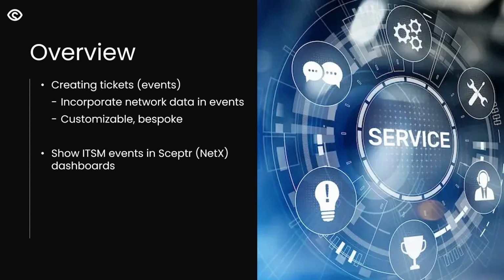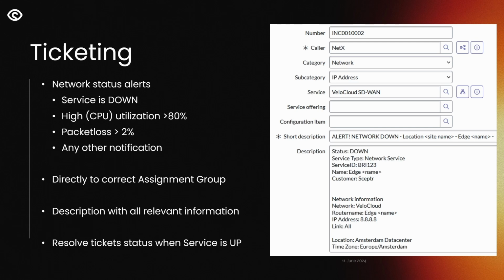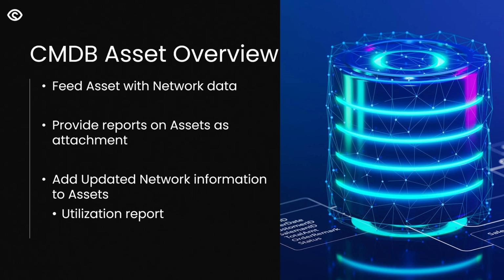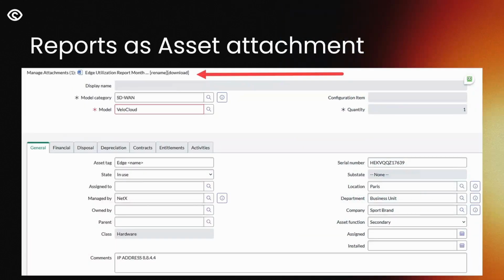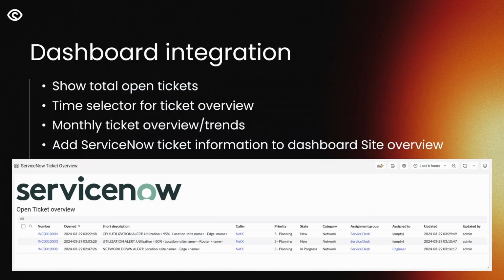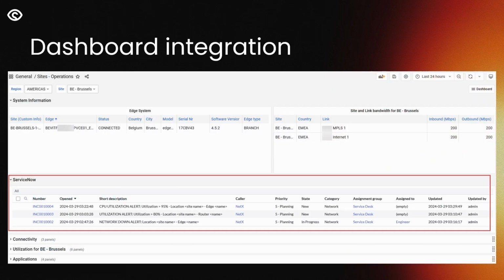Episode 1: Pro-activity with ITSM integration | Versatility in Network Monitoring Sceptr Use Cases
In this video,  ITSM integration and how it enhances productivity is discussed. ITSM tools are  essential in IT operations, providing a single pane of glass for a comprehensive overview. Two main approaches are explored: pushing data to ITSM tools to enrich event and ticket details, and pulling data into dashboards for improved visibility. The benefits of integrating ITSM with tools like ServiceNow are highlighted, including automated ticket creation, status updates via APIs, and feeding network monitoring data into the CMDB. The integration streamlines workflows, saves time, and increases efficiency.